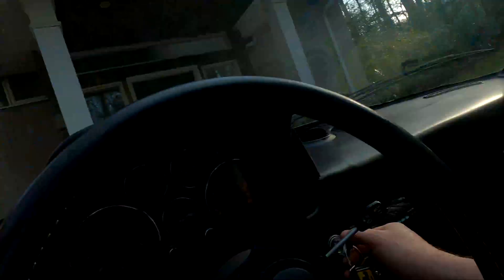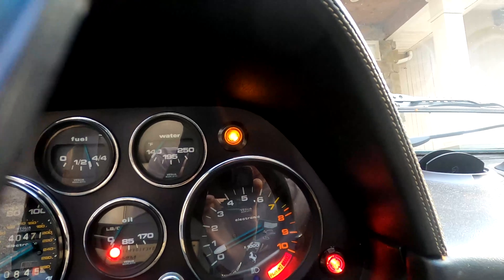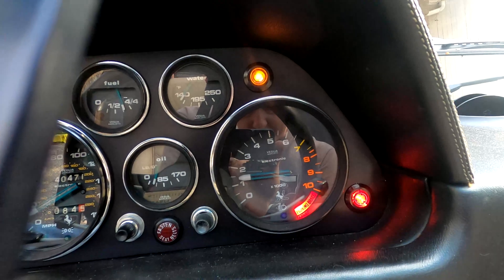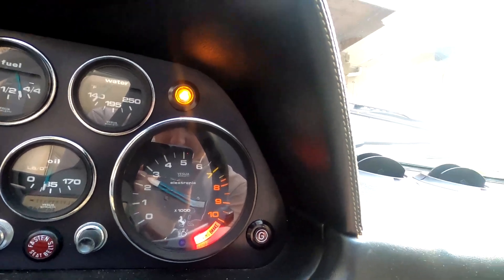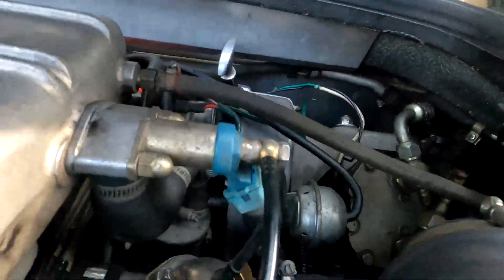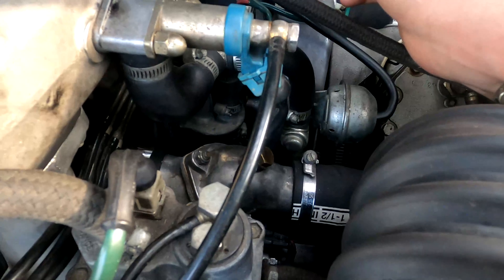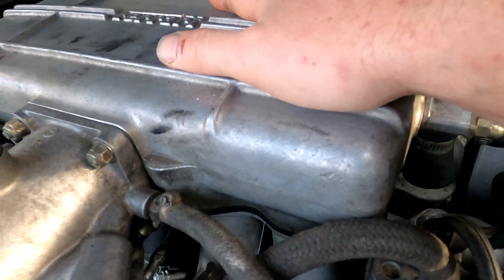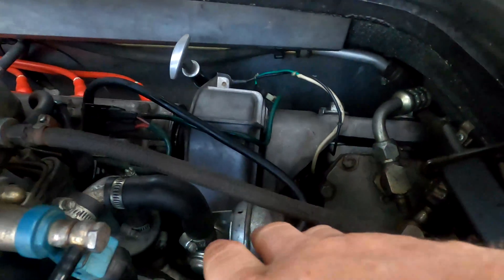Hacking the fast idle warm up on a 1980 Ferrari 308 GTSi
Why does my Ferrari try to shorten its engine life on every start?  The answer is emissions control.  The theory is to warm up the catalytic converters as quickly as possible, however the last thing you want to do to a cold internal combustion engine is throttle up before it has warmed up.

In this quick video, I "hack" the system bolted onto the Bosch K-Jetronic cold start injector side of the intake collector.  My version of this warm up system uses vacuum to close the air supply once the coolant temperature is above a minimum value, so a simple fix is to bypass the thermoswitch and apply vacuum to the device at all times.